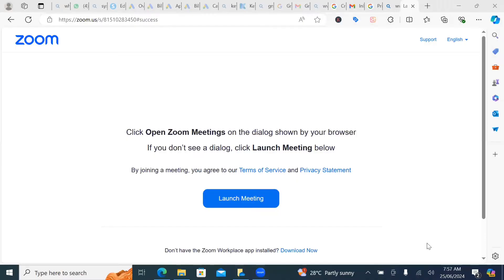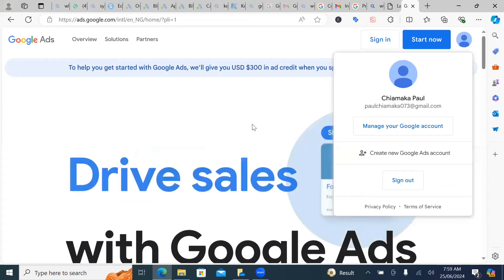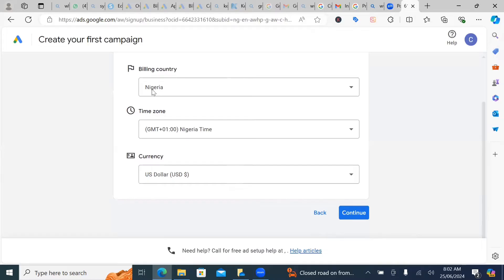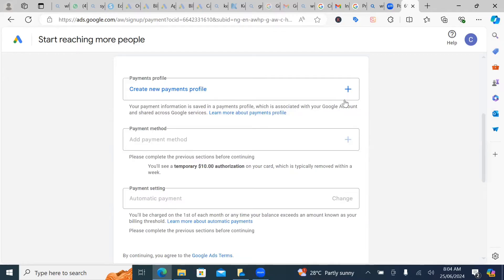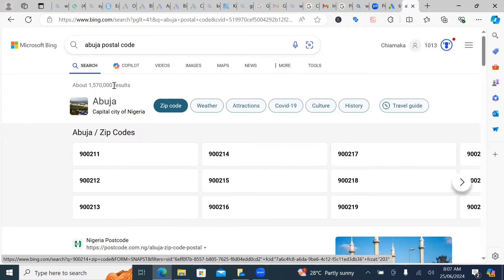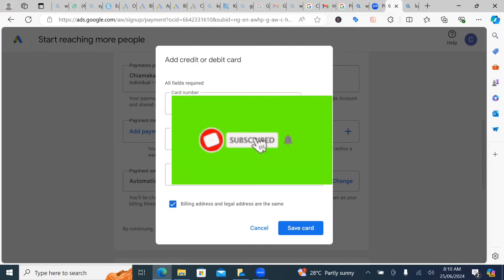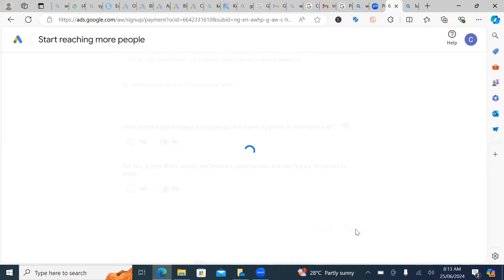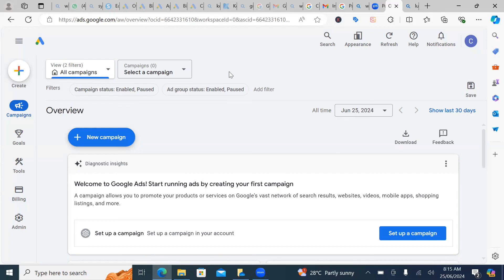How To Create A Google Ads Account From Scratch In 2025 [Easy Step by Step Process for Beginners]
Chiamaka Ndubuisi Want me to run your Google ads for you?

In this video I show you how to create a Google Ads account from scratch

If you've never advertised on Google before or you want to create another Google ads account, then this Google ads guide will make the process a lot easier for you.